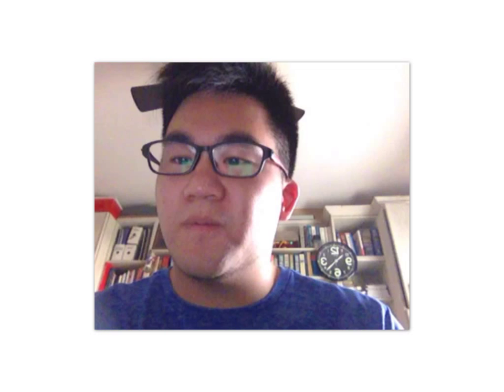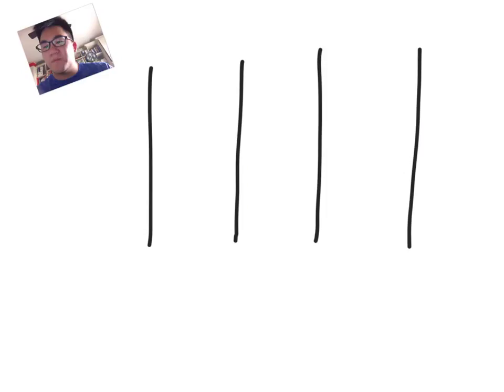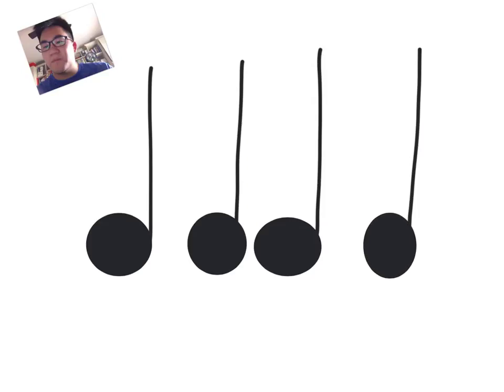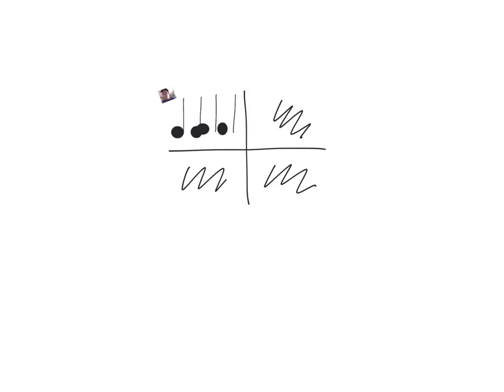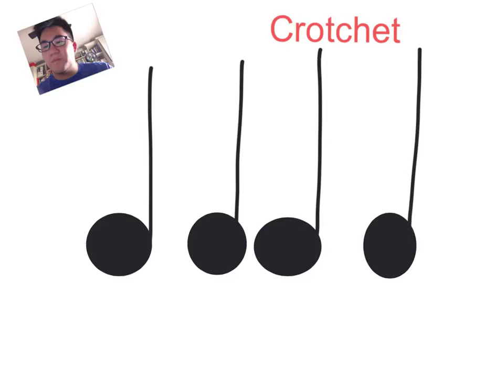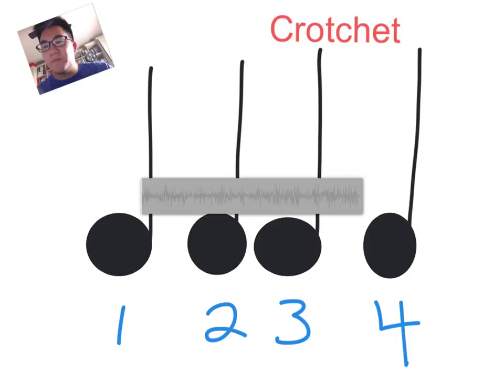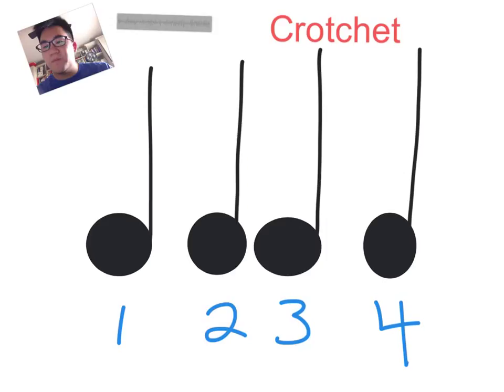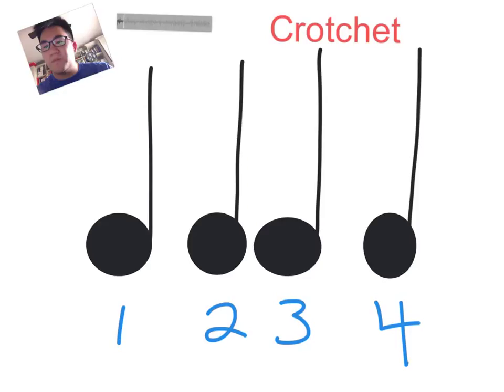ExplainEverything- Interactive_Shaun Tan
Quick tutorial- possibly trying to explain ExplainEverything.